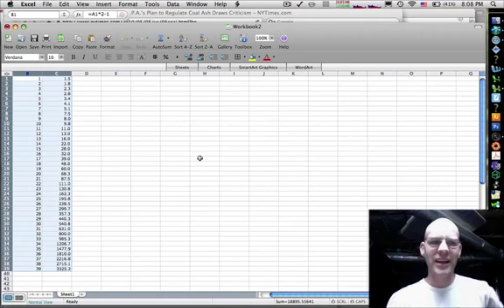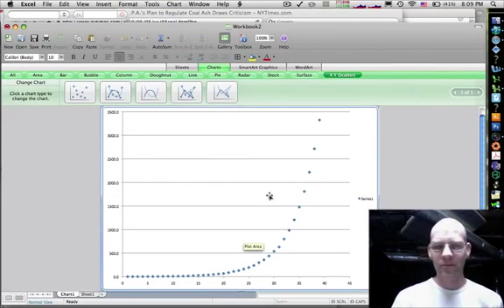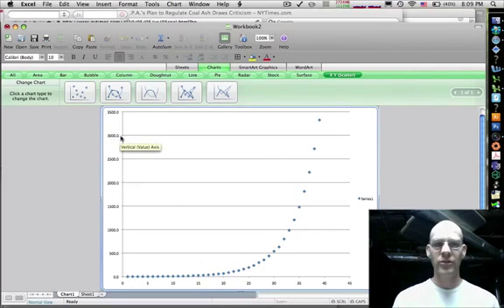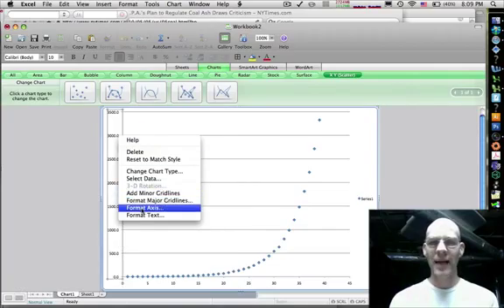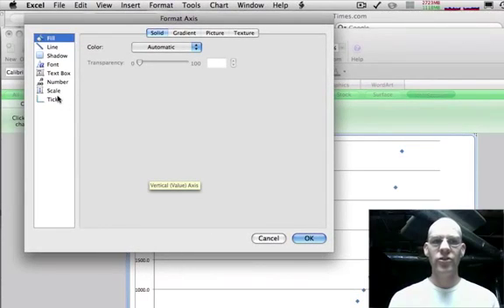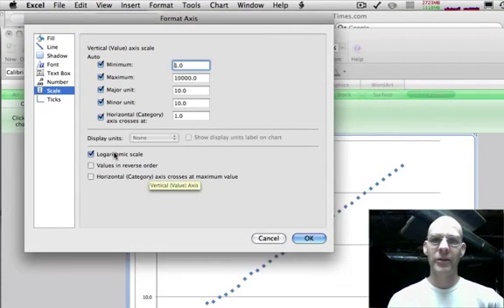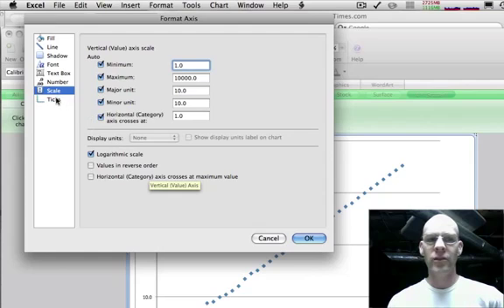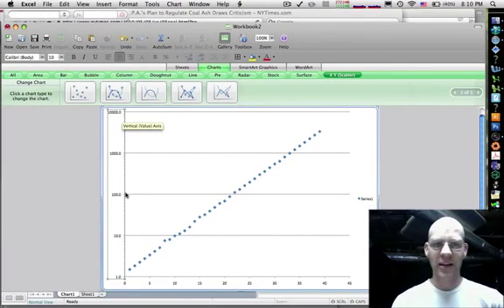1 February 2018